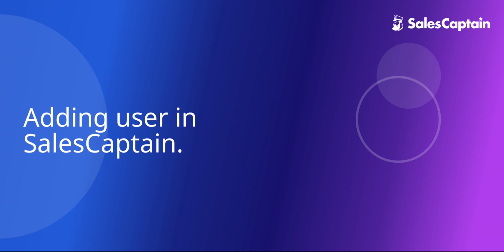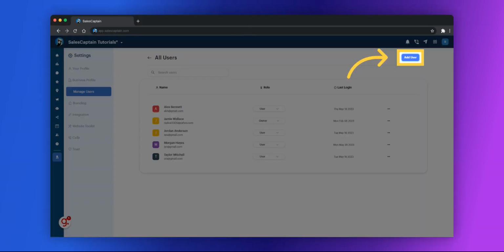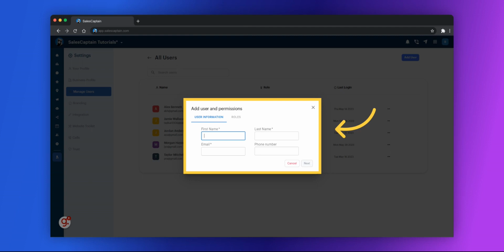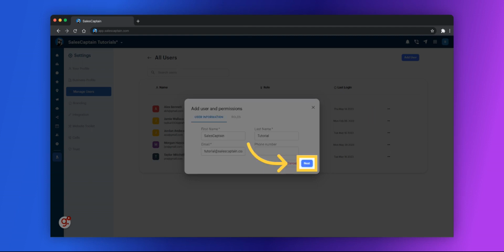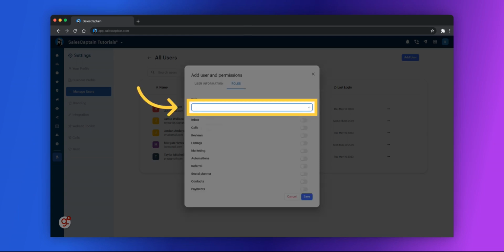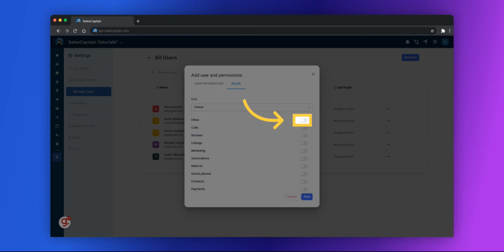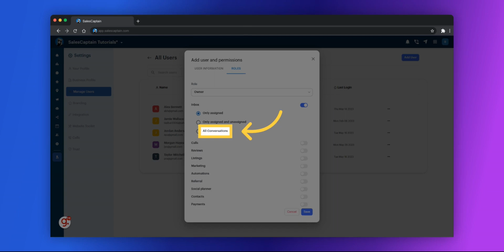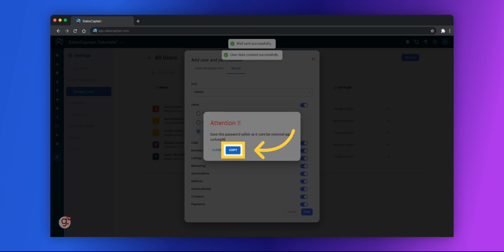Adding user in SalesCaptain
In this guide, you will learn how to add a new user in SalesCaptain. By following the step-by-step instructions, you will be able to easily onboard new employees and facilitate their training process.